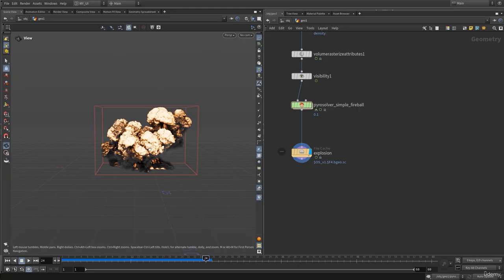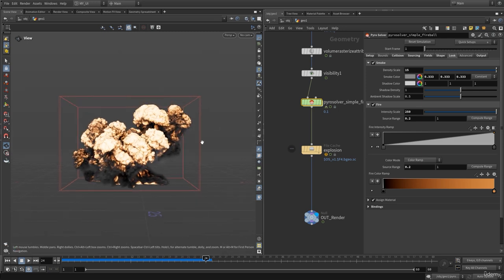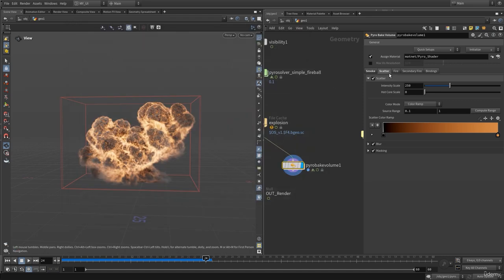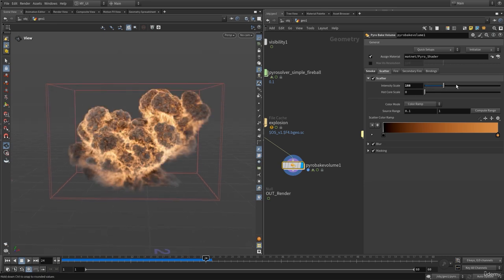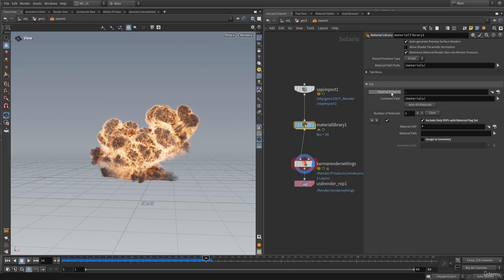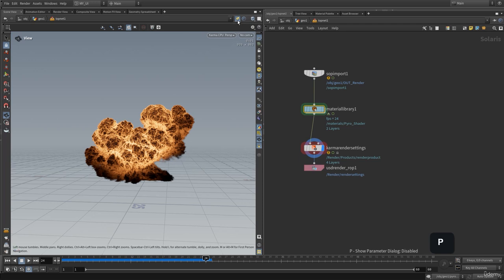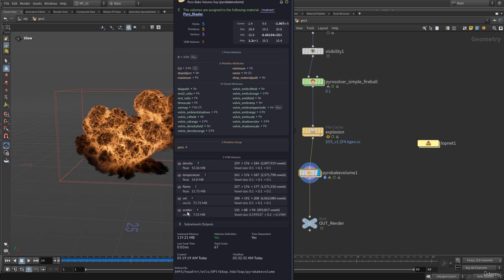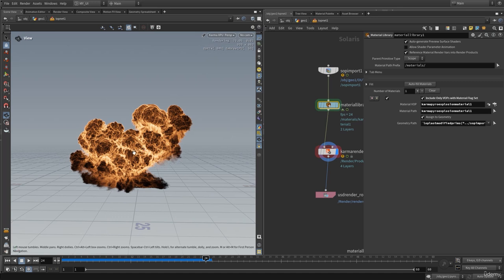313 Rendering Explosion